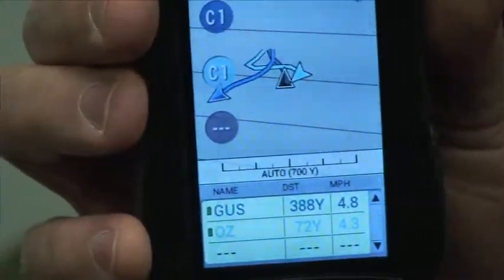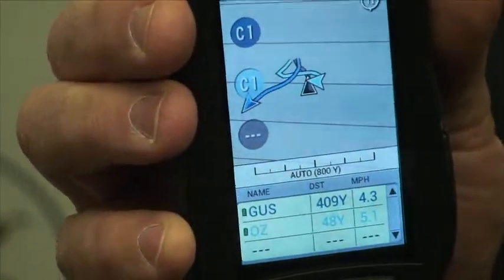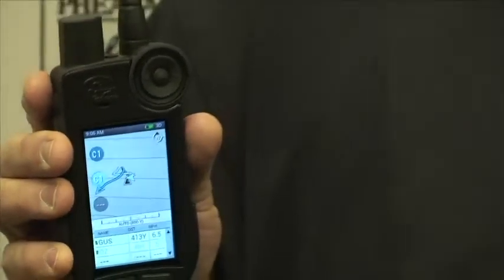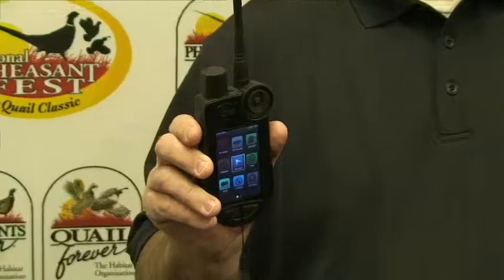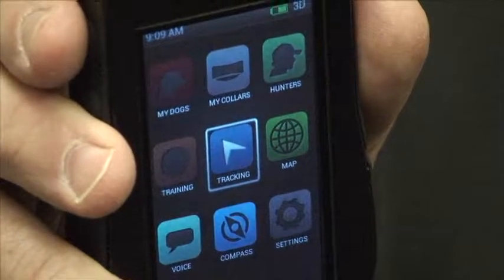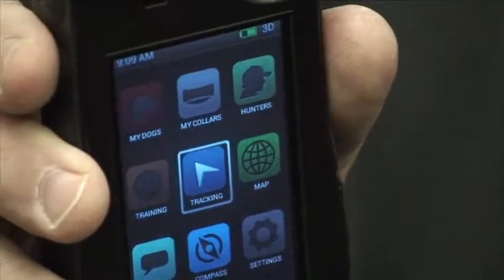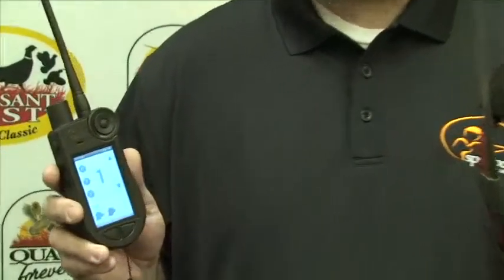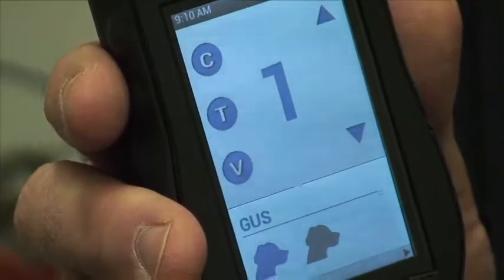sportDOG Training Collars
Darrell Douglas talks about the sportDOG Brand TEK 2.0 training collar